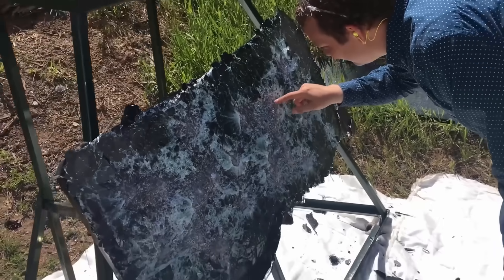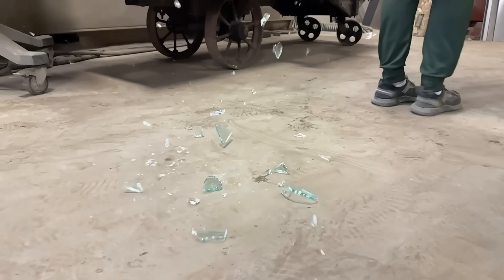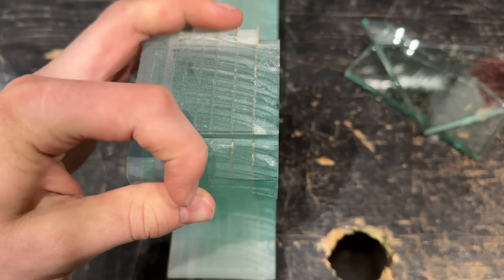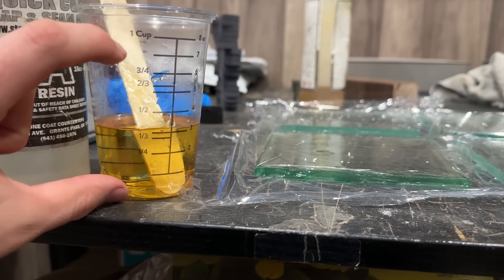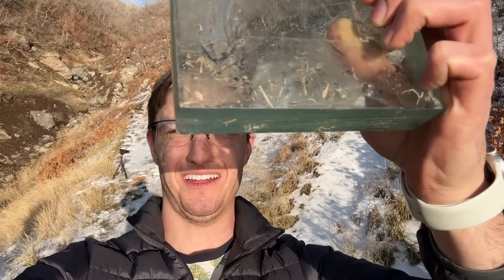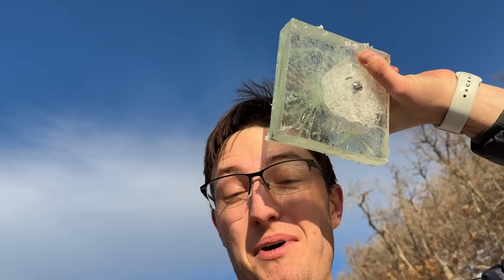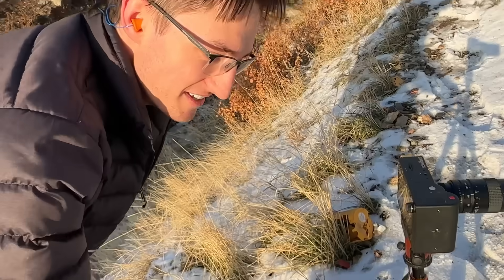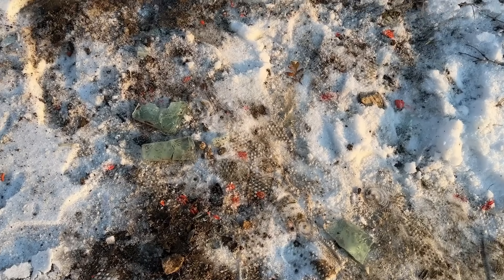I Made Bulletproof Glass With Basic Materials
Can I make bulletproof glass with no experience? I attempted some different methods to see what makes the glass able to stop bullets.